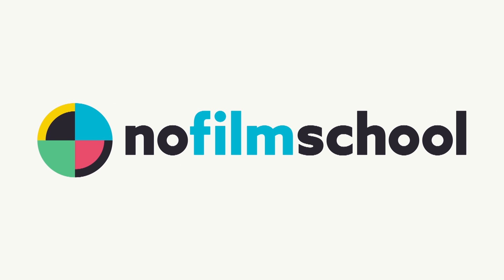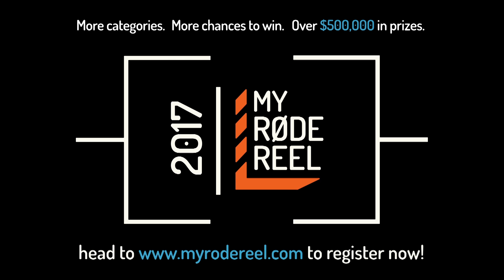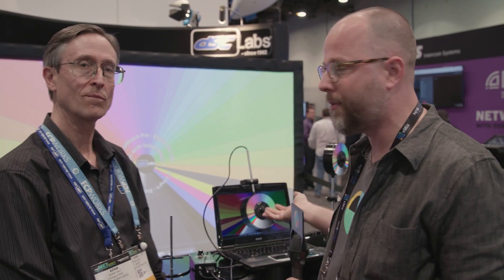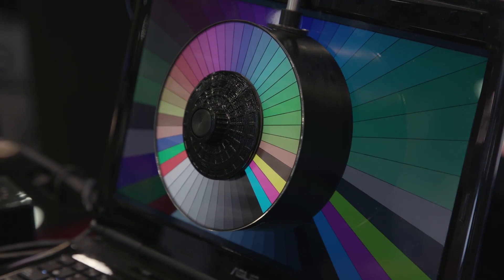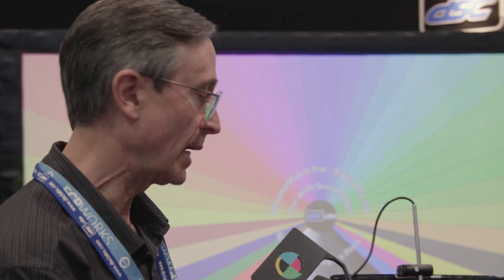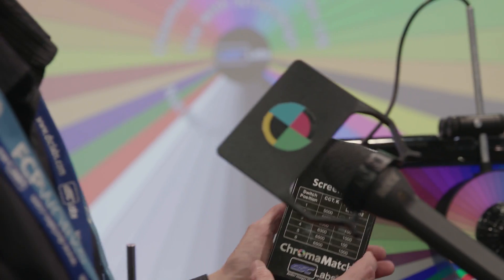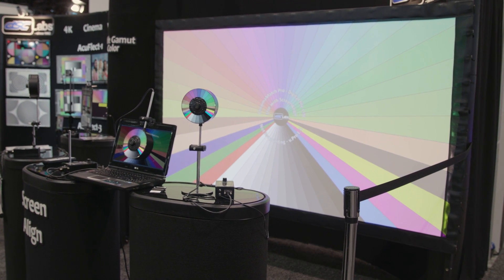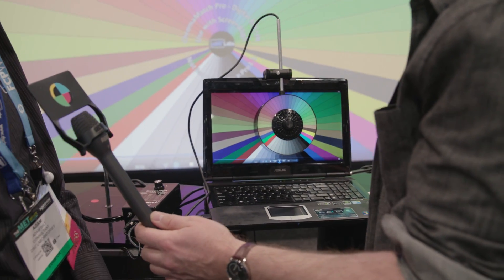The DSC Labs' ScreenAlign Calibration Puck Ensures Your Monitors Match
The DMC Labs' puck has a calibrated light source where each control box can have up to 6 combination of color temperature and brightness. Calibration settings ranging from 5000k-6500k and two luminance levels of 100nits (for standard monitors) and 1000nits for HDR displays.